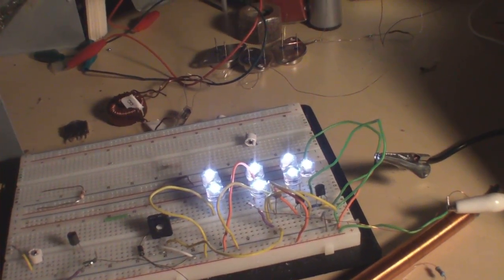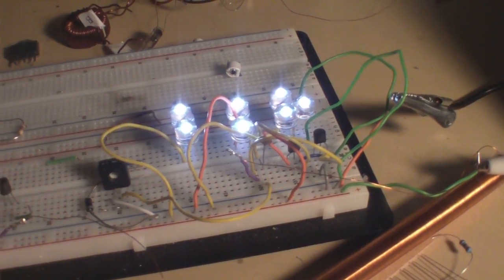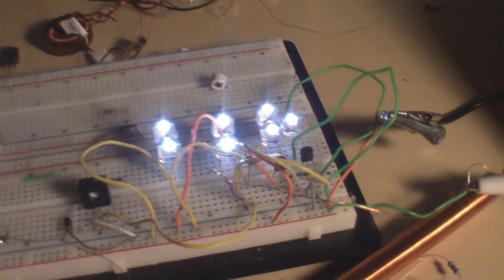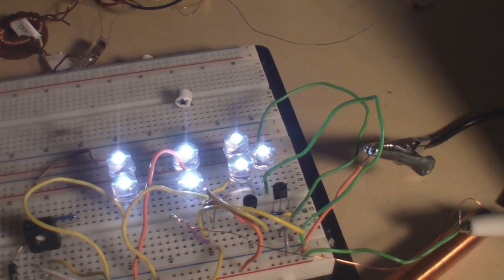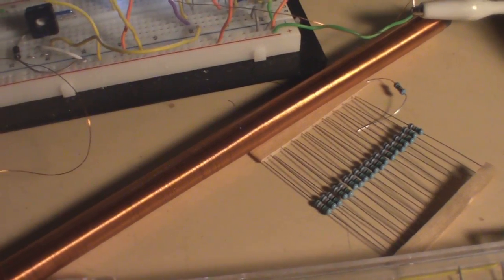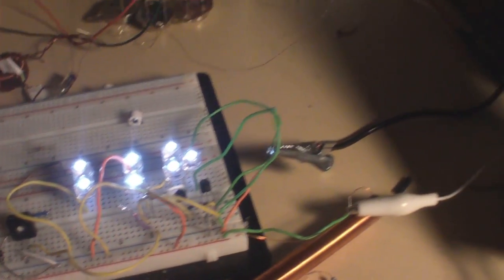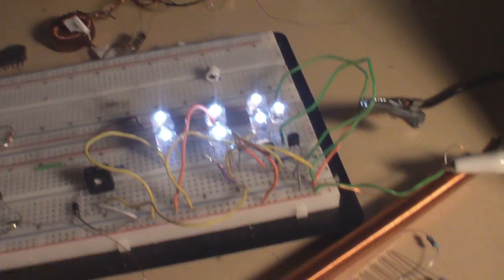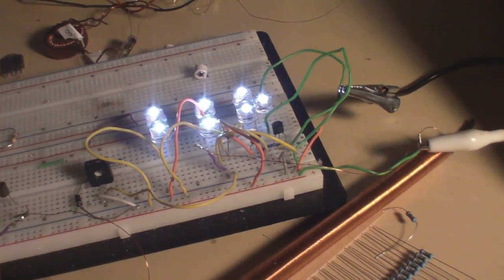Super Joule Thief - 8 cm Ferrite Rod - (7) 8mm LEDs - 1.38v / 10 mA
Replication of Chilliqueen2007 Super Joule Thief using 2n3904/2n3906 and an 8 cmm ferrite antennae rod wrapped in 30 gauge wire. Great little circuit for improving on garden solar lamps. 1.38v / 10 mA. Normal consumption of these LEDs would be 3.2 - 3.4v @ 100 mA which would definitely be a lot brighter, however, at 0.01 watts, this is seemingly a very efficient lighting circuit that could easily be replenished with a single solar cell, daily. Interesting is that you can actually hear the ferrite rod "singing" a harmonic of it's resonance frequency, like a tuning fork.